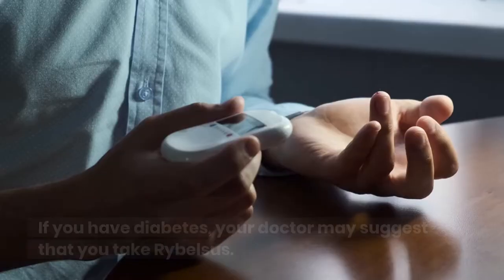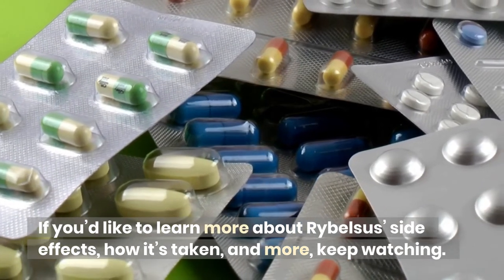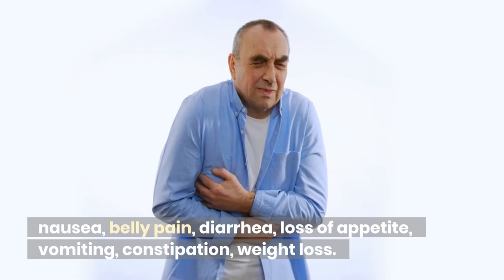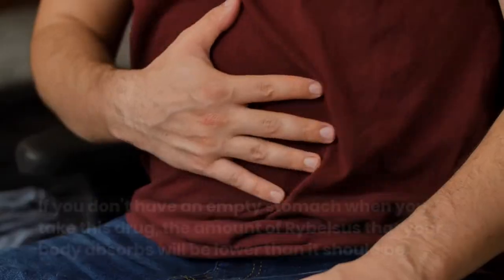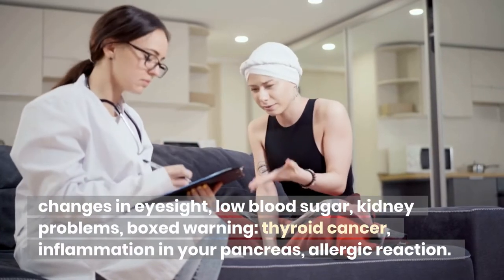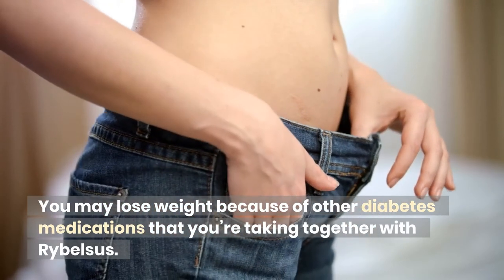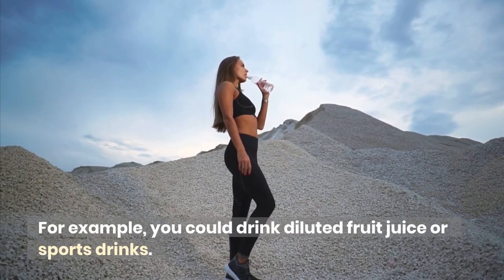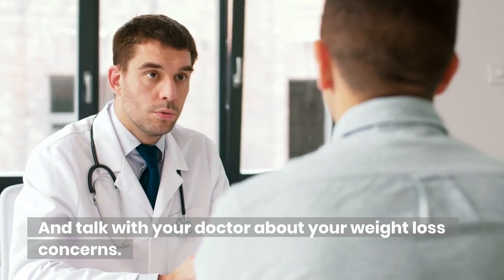Rybelsus weight loss and side effects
Rybelsus weight loss, side effects, how to use and more. What is Rybelsus?

If you have diabetes, your doctor may suggest that you take Rybelsus.

It’s a prescription drug that’s used for type 2 diabetes in adults.

Together with healthy eating and exercising, Rybelsus can help manage your blood sugar levels.

For more information about how Rybelsus is used, make sure to watch this video until the end.

Rybelsus comes as tablets. You’ll take it by mouth once a day, at least 30 minutes before your first meal of the day.

Rybelsus contains the active drug semaglutide.

It’s a glucagon-like peptide-1 (GLP-1) agonist.

This drug isn’t available in a generic form. Instead, it only comes as the brand-name drug Rybelsus.

If you’d like to learn more about Rybelsus’ side effects, how it’s taken, and more, keep watching.

What are Rybelsus’ side effects?

Like most drugs, Rybelsus may cause mild or serious side effects.

The lists below describe some of the more common side effects that Rybelsus may cause.

These lists don’t include all possible side effects.

Your doctor or pharmacist can tell you more about the potential side effects of Rybelsus. They can also suggest ways to help reduce side effects.

Mild side effects. Here’s a short list of some of the mild side effects that Rybelsus can cause.

To learn about other mild side effects, talk with your doctor or pharmacist, or read Rybelsus’ medication guide.

iAMFit is your personal health channel that help both men & women to have a healthy lifestyle.